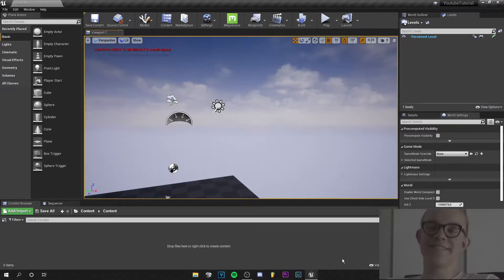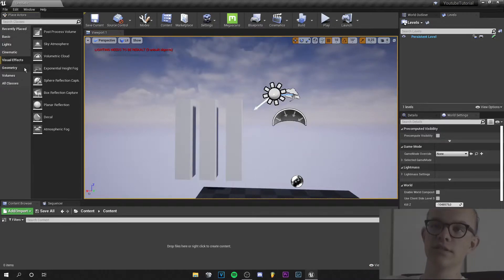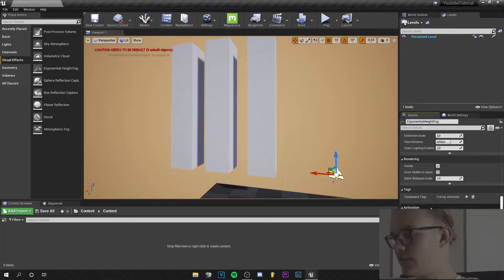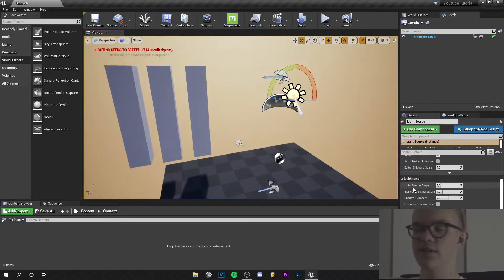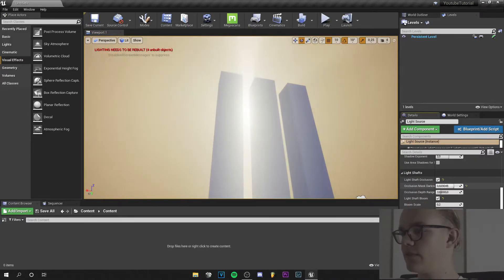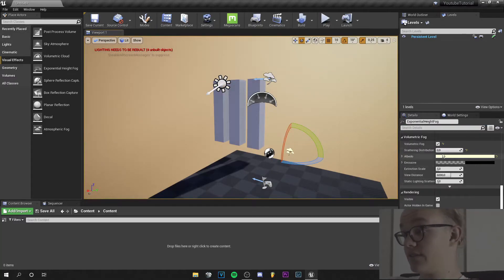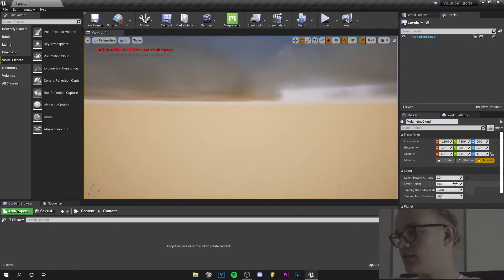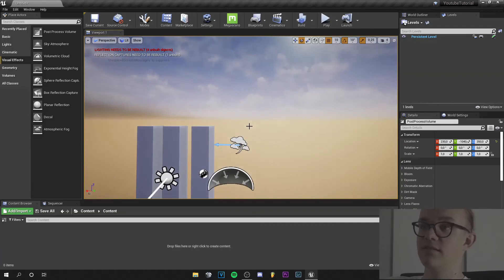How to make GOD RAYS in Unreal Engine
Hey guys,
In this tutorial I will show you how to create god rays in Unreal Engine and how to make your scene more atmospheric with exponential height fog or volumetric clouds.